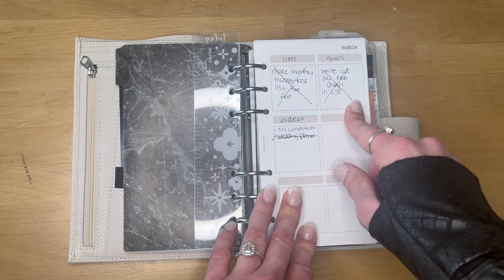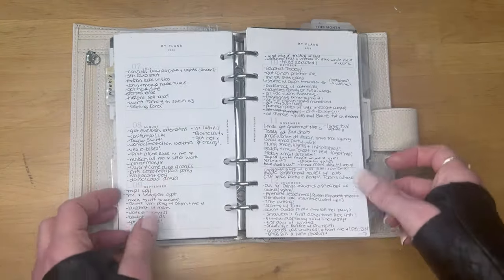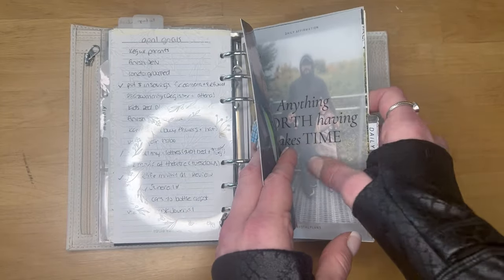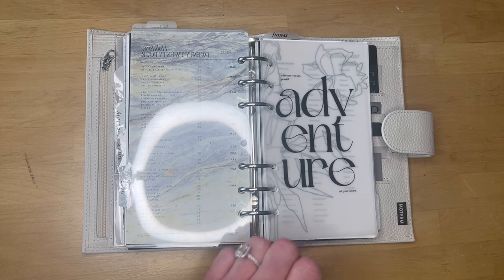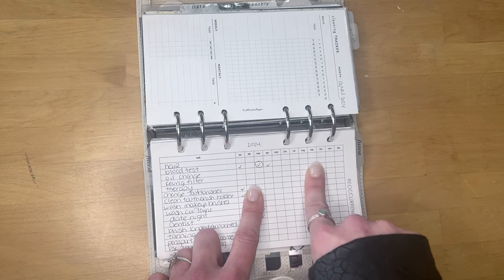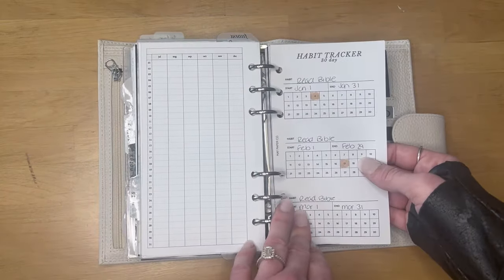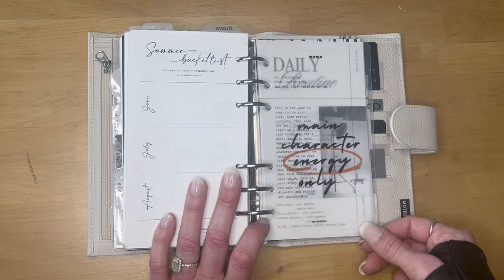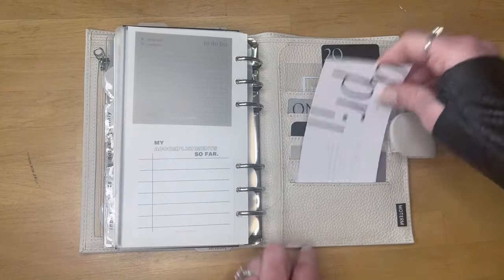How I easily reference what I don’t need to use everyday // extension planner + personal rings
Hi planner babes! Thank you so much for being here, being you, and watching! ^_^ This planner is something that I don't need to use everyday, but I need to have the inserts easily accessible during the times I have to utilize them. So what do we do? MAKE ANOTHER PLANNER OF COURSE!! hahah I go through how and why I use each insert to hopefully help with inspo or ideas or anything like that! Also of course let yah know where everything is from lol! If you have any questions or comments please feel so free to leave them below and until next time! xx

(a small commission is earned if anything purchased - don't feel like you have to use my link you can always open amazon on a different page and search it again ^_^ thank you babes!)

I’m on ig!